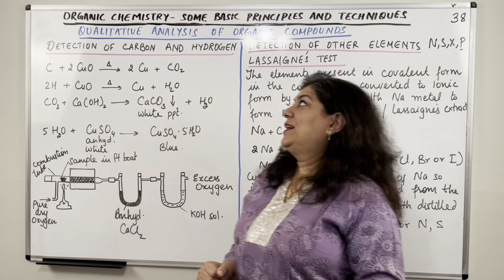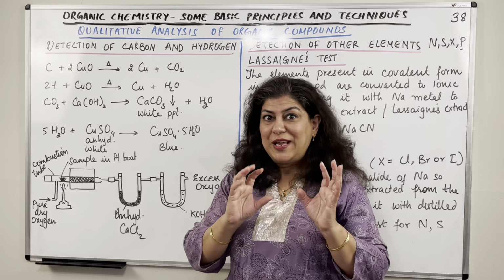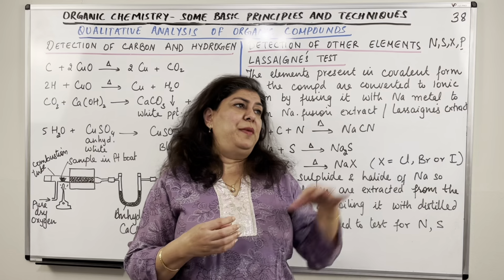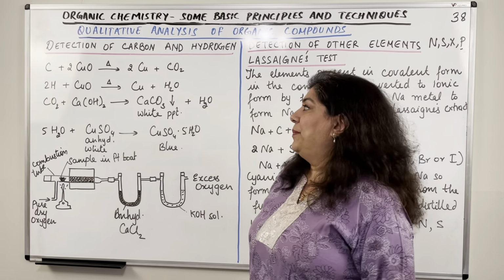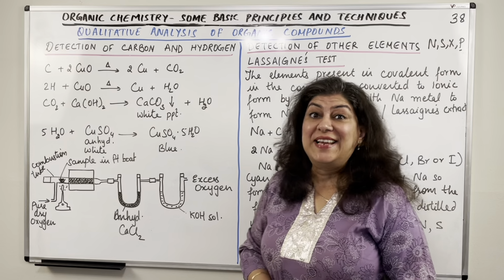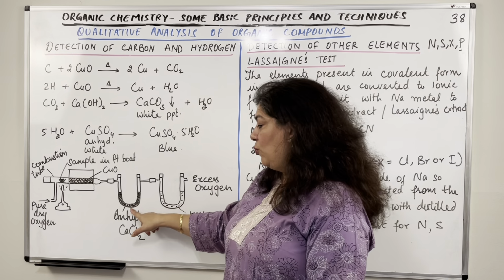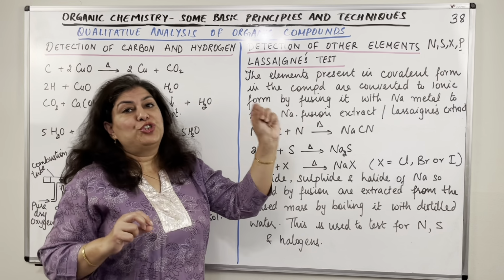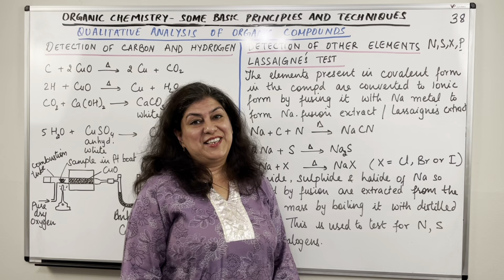XI -12 #38 - Qualitative Analysis Of Organic Compounds (1)